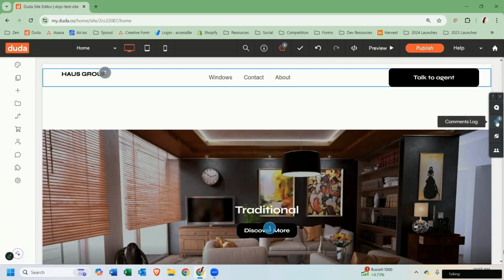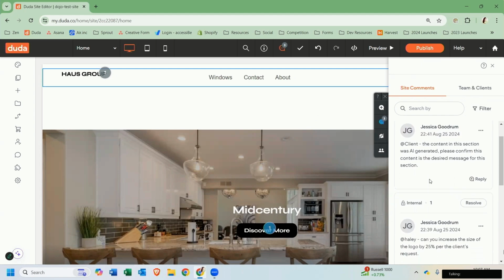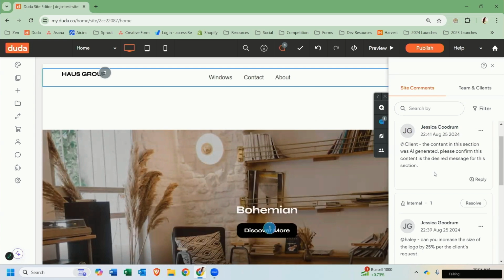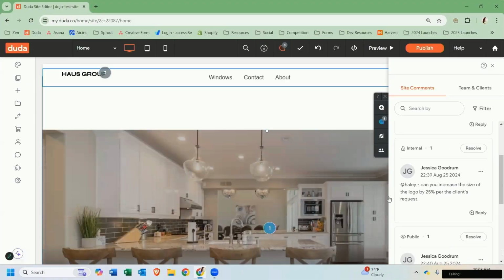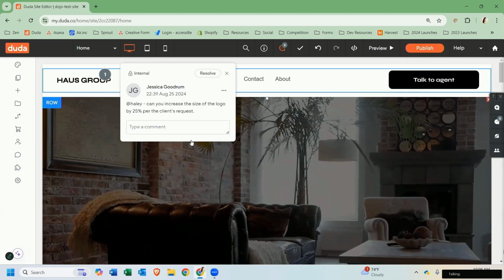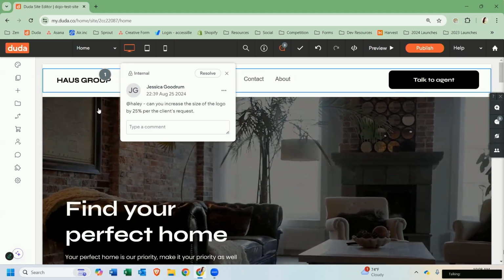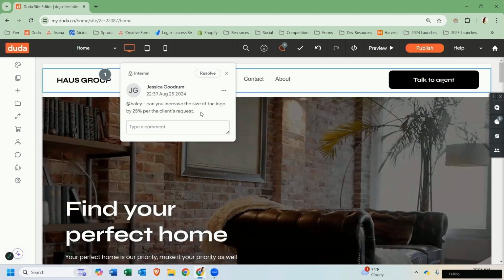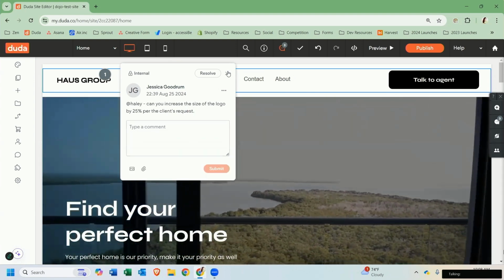Discussing the Benefits of the Duda Comment Tool | Duda Dojo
Welcome back to Duda Dojo, your go-to source for the latest Duda news, platform how-tos, and product updates! In this episode, Jessica Goodrum hosts a discussion with RivalMind's creative team members, Rachel and Haley, as they dive deep into the Duda Comment Tool. Discover how this powerful feature enhances daily workflows, streamlines client reviews, and simplifies team communication.

Learn how RivalMind designers use the Comment Tool to manage feedback, resolve issues, and ensure seamless project progress.

Chapters:

Introduction 0:00
Designer's Perspective on Duda's Comment Tool 0:37
Project Manager's Perspective on the Comment Tool 2:02

For more Duda tutorials and product updates, visit the RivalMind YouTube channel.

A big thank you to @dudamobile  for the fantastic comment tool, making collaboration smoother and more efficient. We appreciate your dedication to continuously improving your platform and supporting our team’s success!